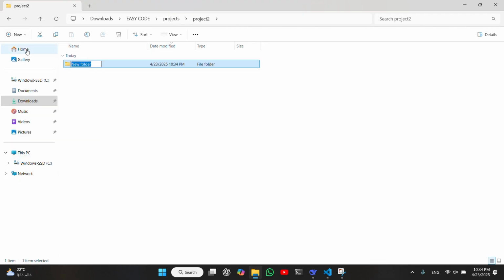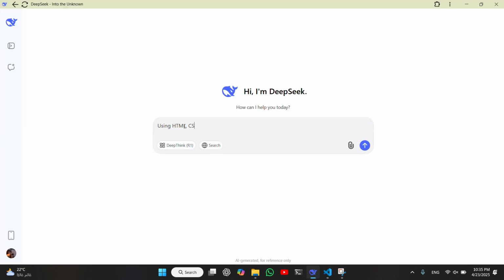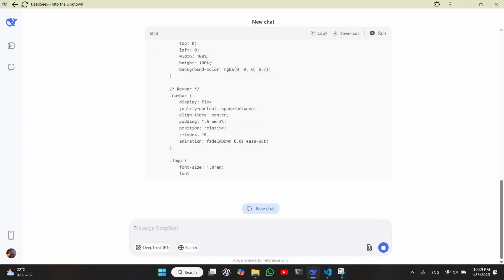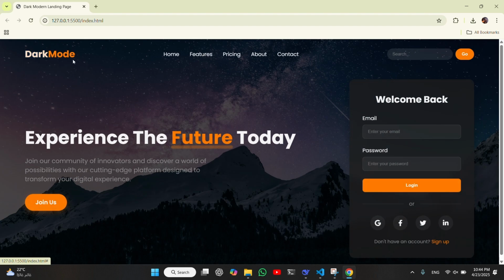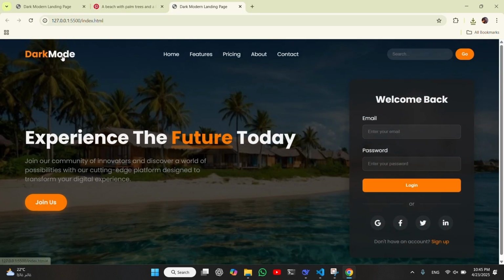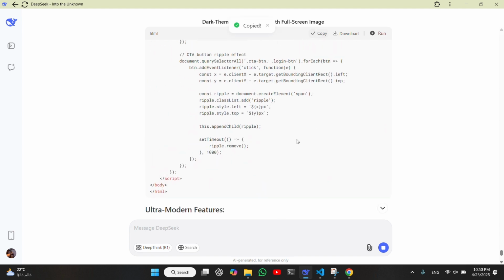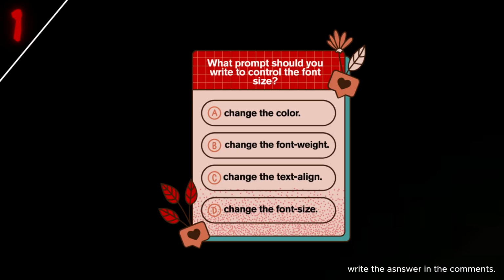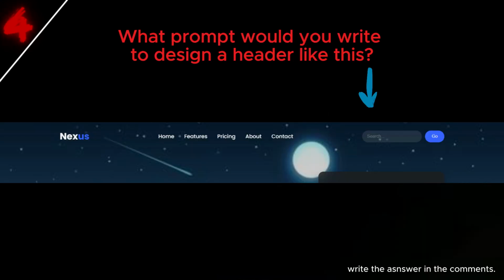Create a Modern Login Interface Using AI | Step-by-Step Tutorial🔥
If you want to save time and effort writing code, and still get better results — you're in the right place.
This channel shows you how to build websites using AI tools like ChatGPT and DeepSeek.
You’ll learn HTML, CSS, JavaScript, and modern frontend skills without wasting hours stuck on code.
No long theory. Just real projects, shortcuts, and smart tools to help you level up fast.
Start building smarter — not harder.